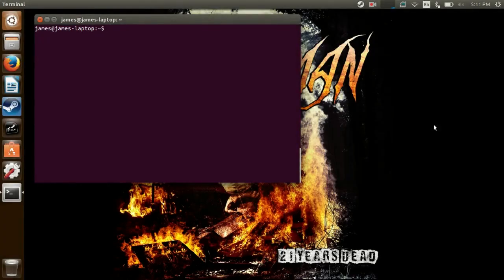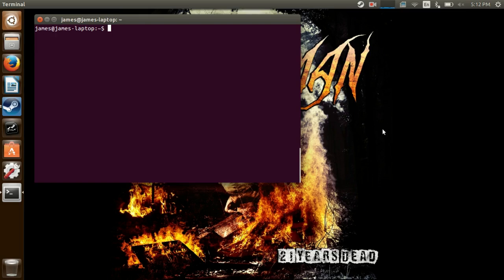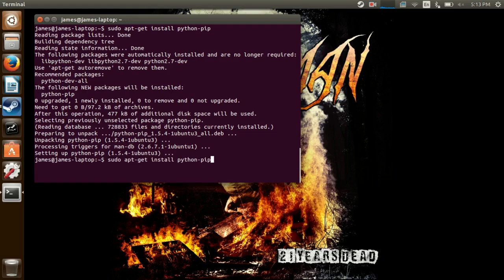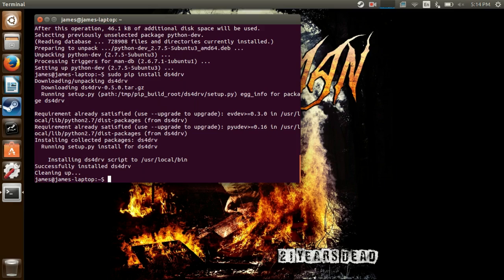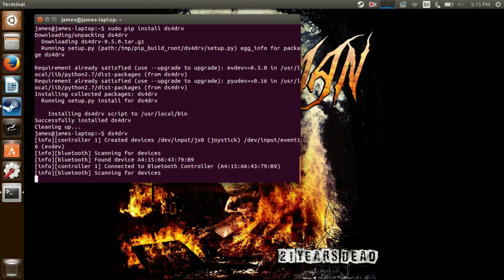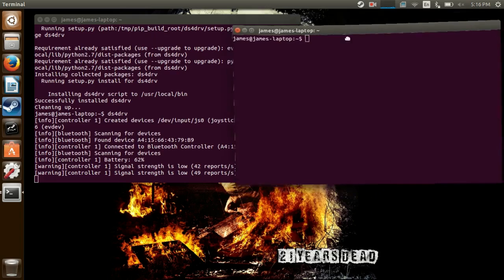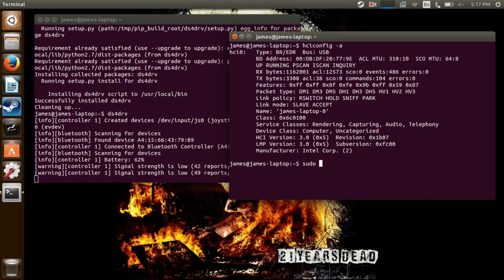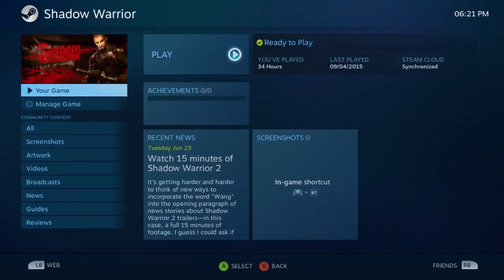Easily Connect a PS4 Controller to Ubuntu Wirelessly Using Bluetooth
The songs in this video are off of the upcoming album.

Here is a Bluetooth dongle that works perfectly with Linux